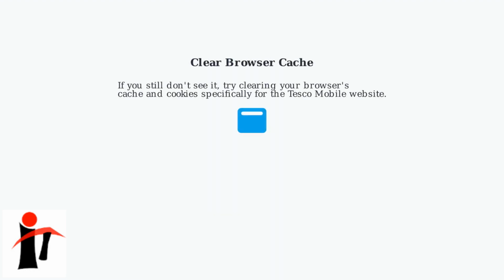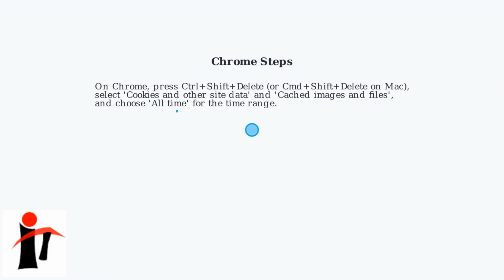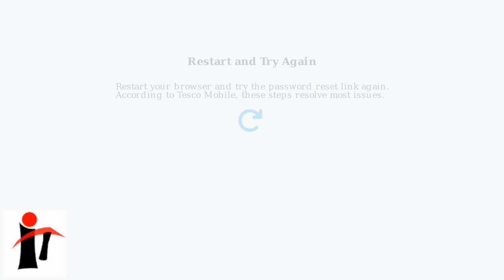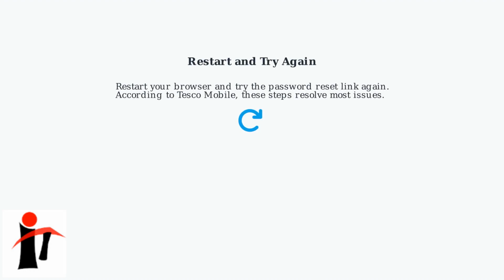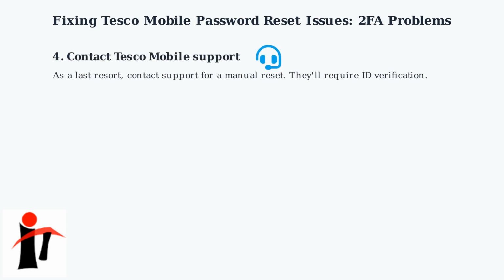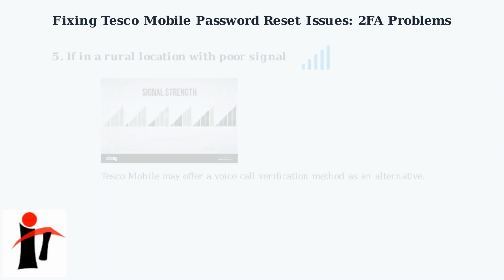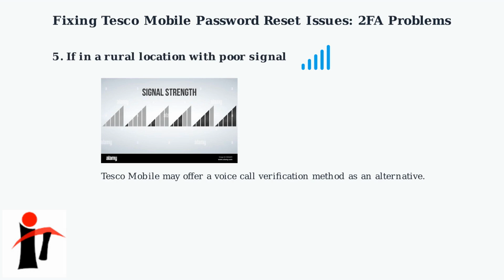How to Fix Tesco Mobile Password Reset Link Not Working – Email, Cache & 2FA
🔑 Struggling with Tesco Mobile password reset? Learn how to fix broken email links, clear cache, and bypass 2FA issues.
📧 Step-by-step guide to ensure you can reset your account password quickly and securely.
⚡ Tips to troubleshoot common errors and get back into your Tesco Mobile account without delays.